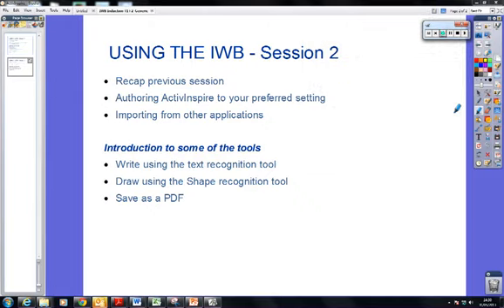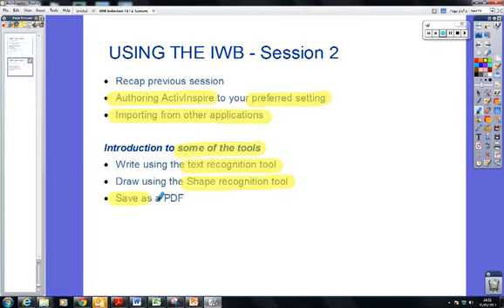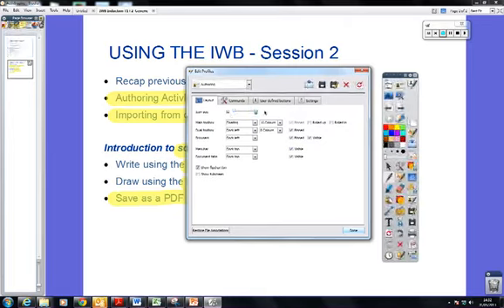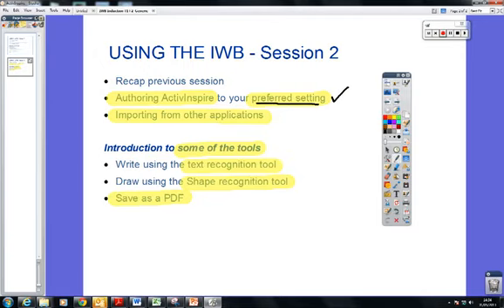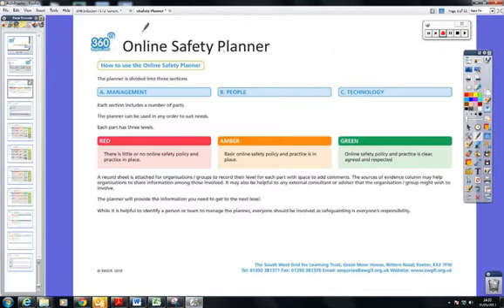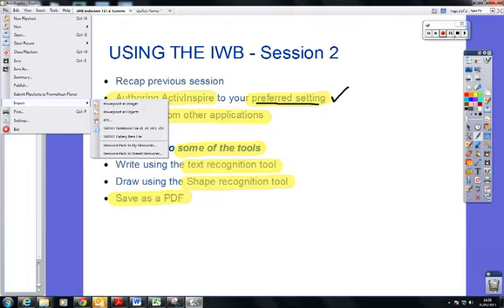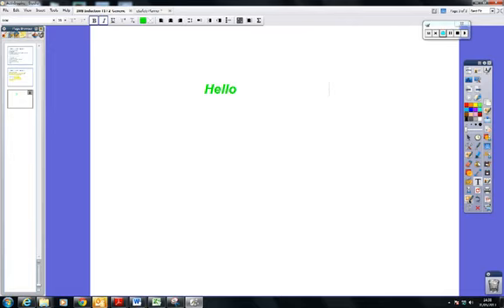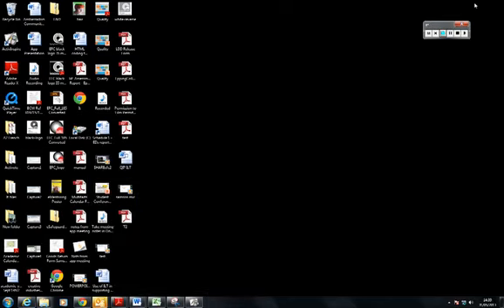IWB Training 2